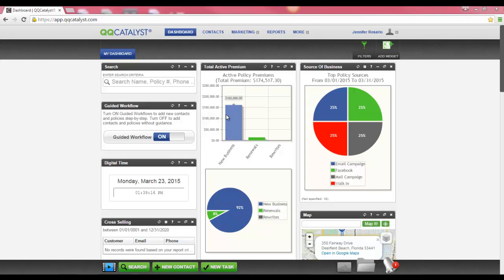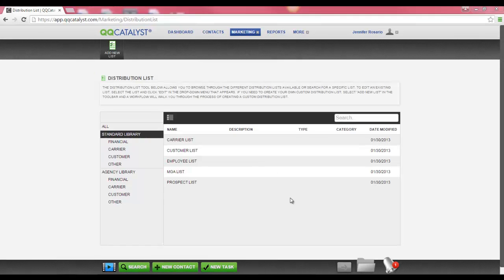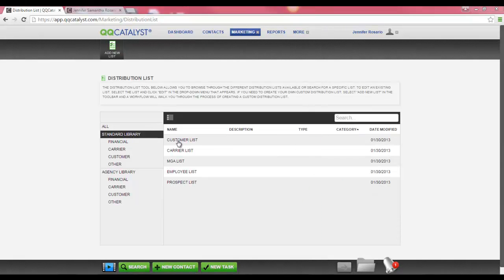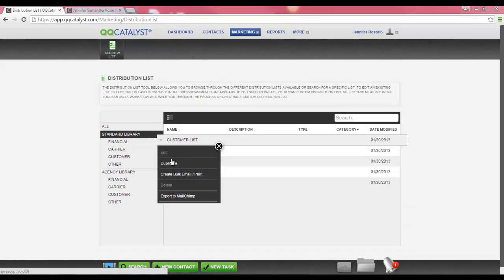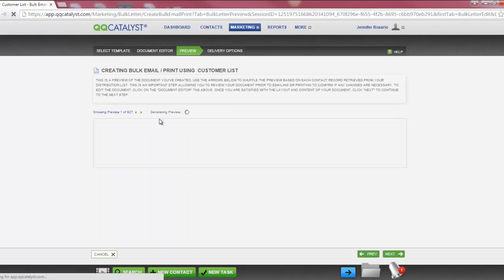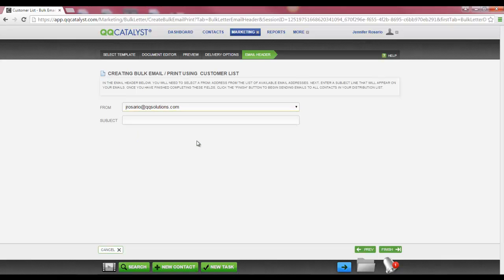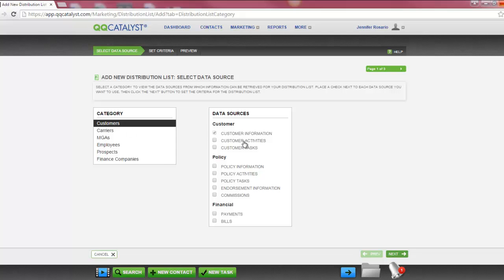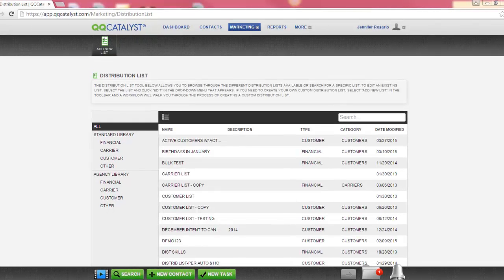Class 306 - Bulk Email and Print